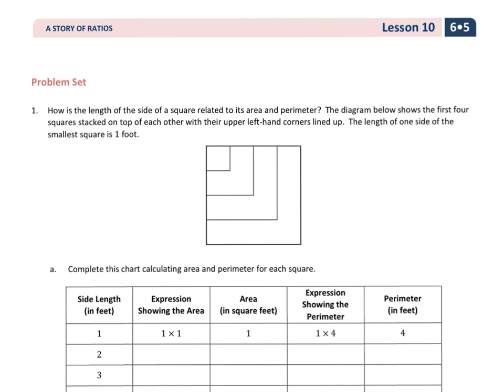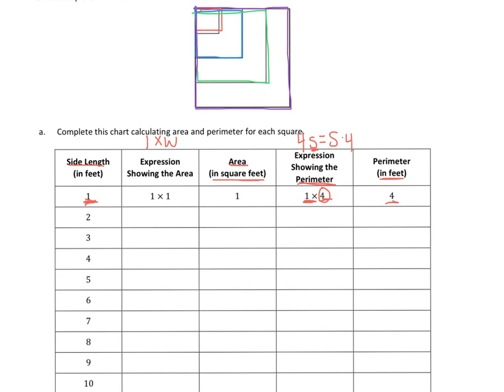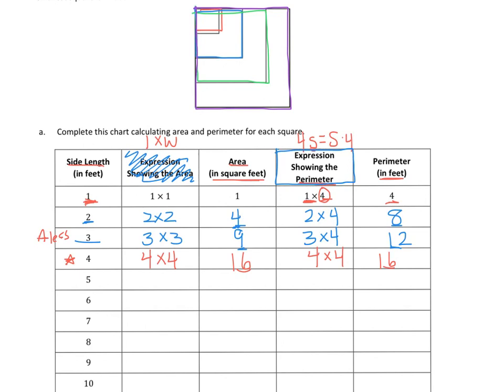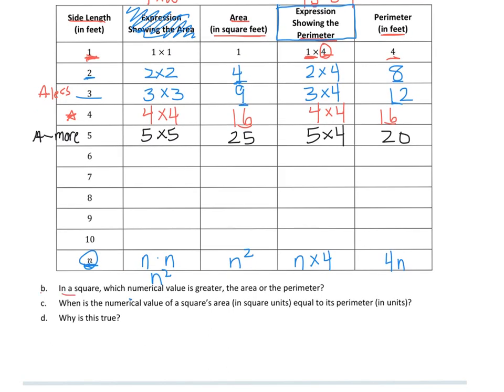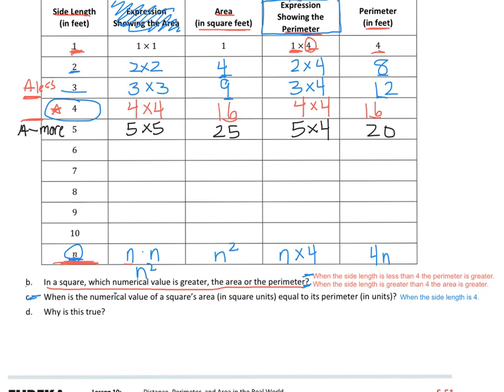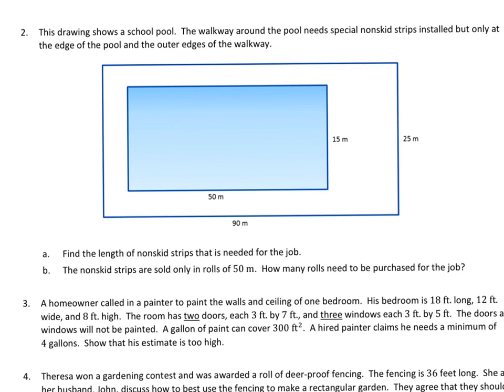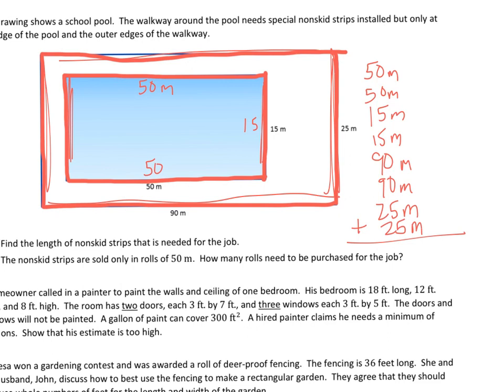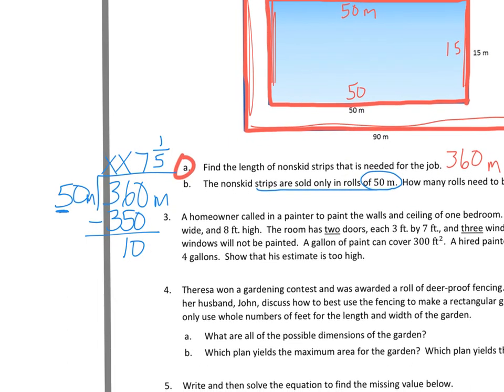Grade 6 Module 5 Lesson 10 Problem Set